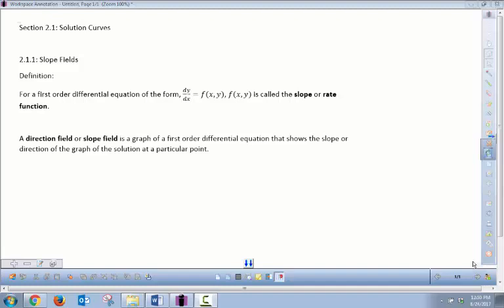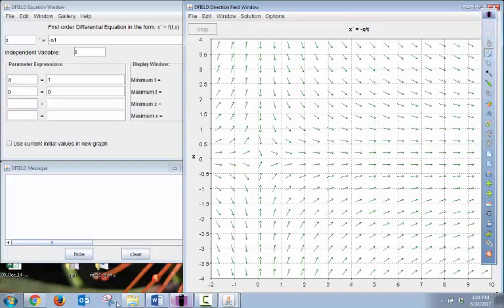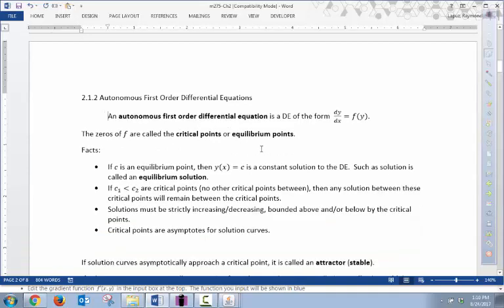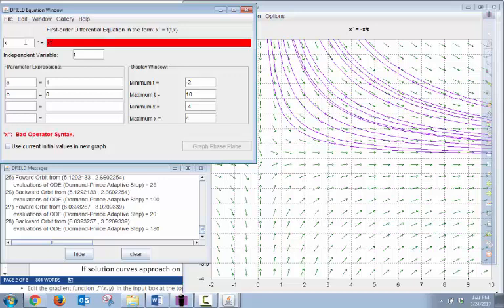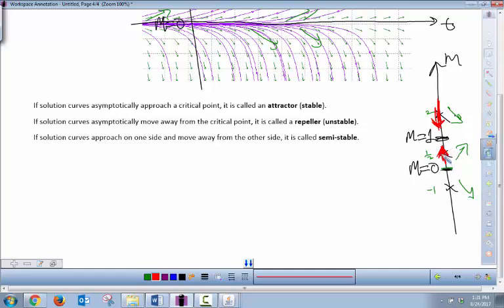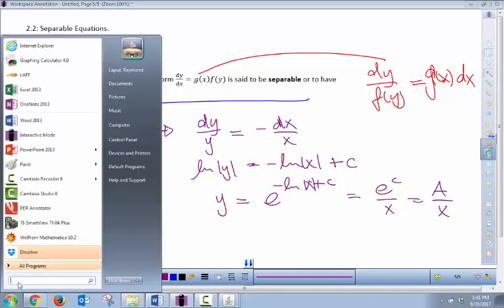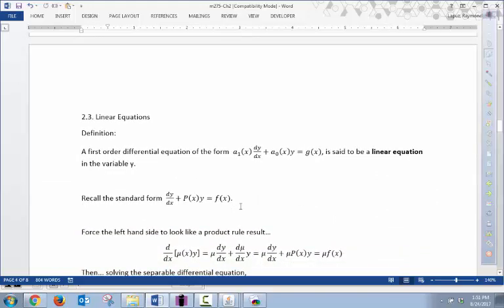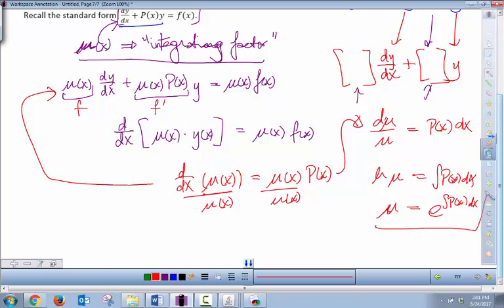0824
Cañada College
Ray Lapuz